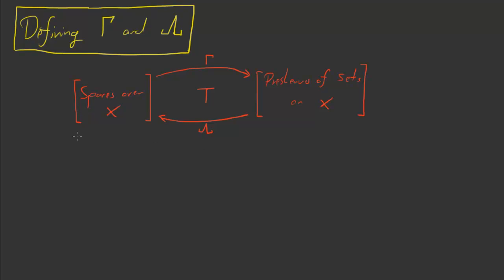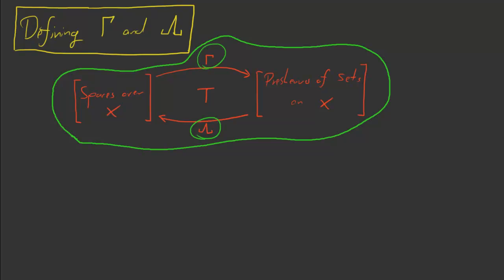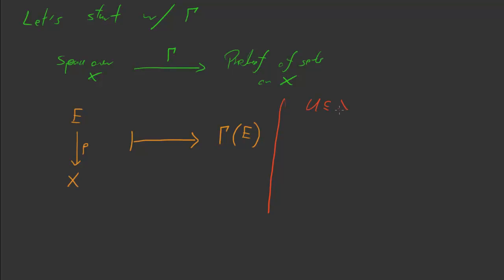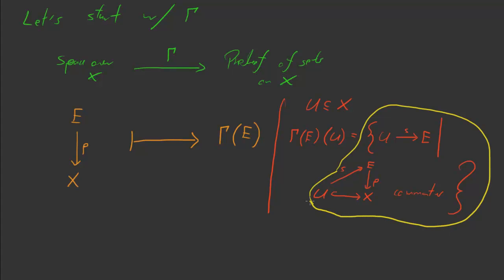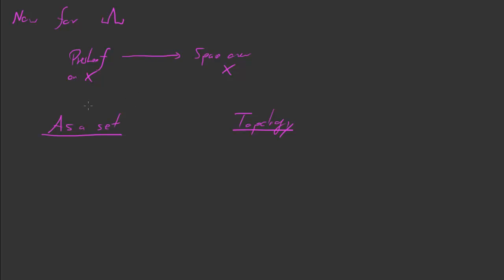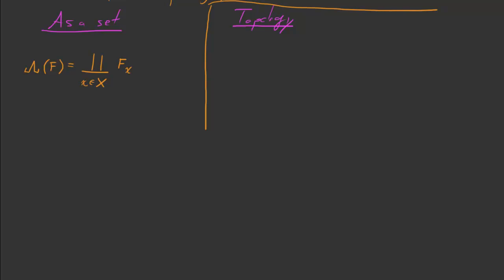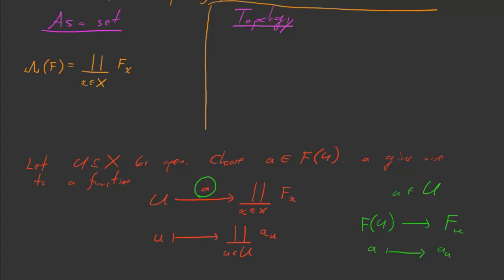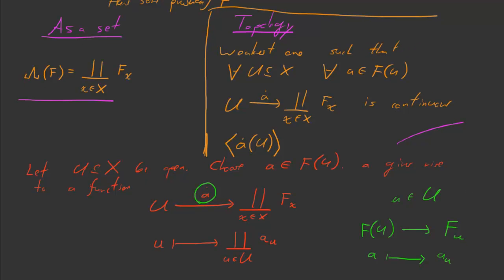Etale Mainline 2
Defining the functors $\Gamma$ and $\Lambda$.